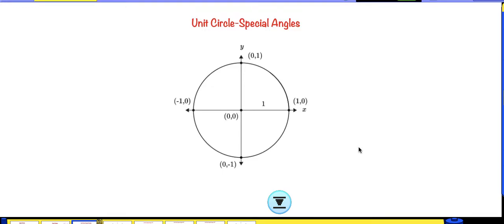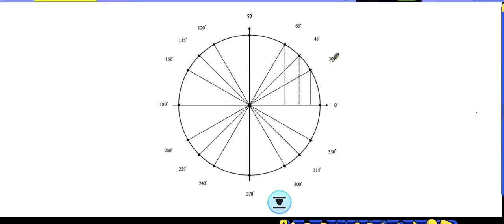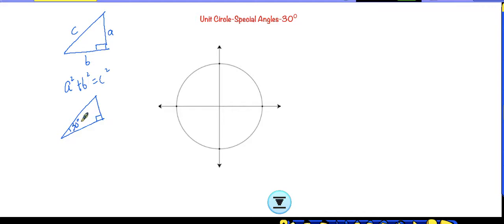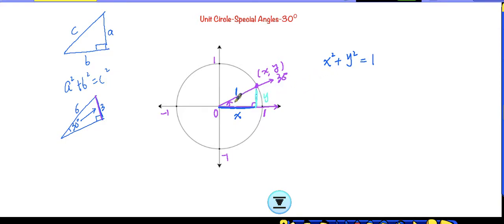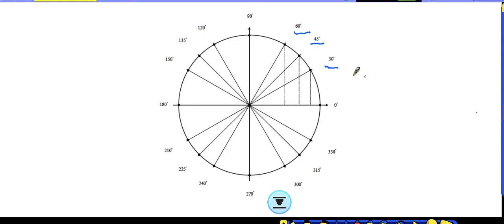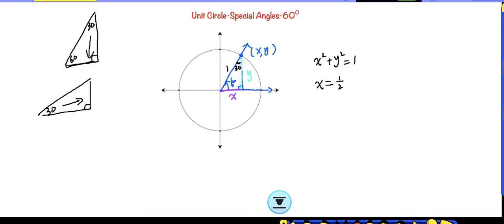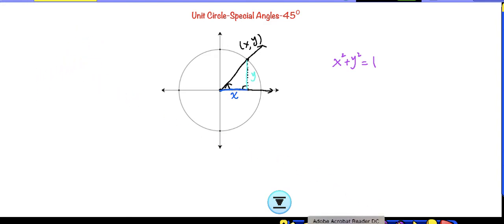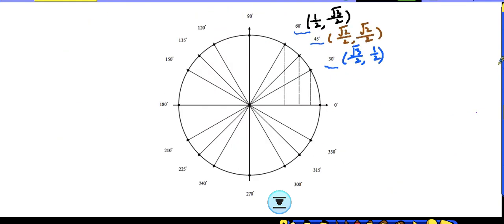Special Angles in Unit Circle Part I